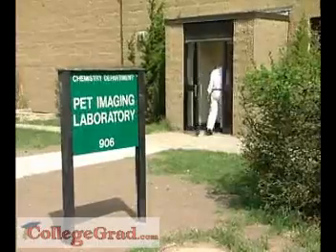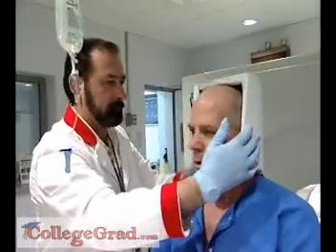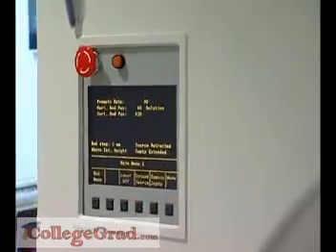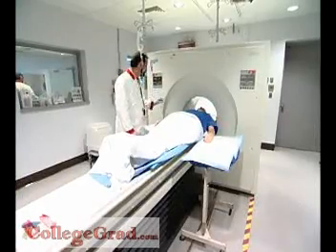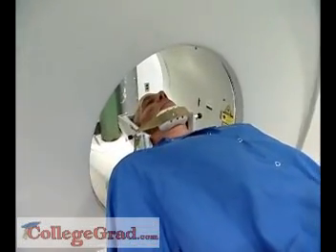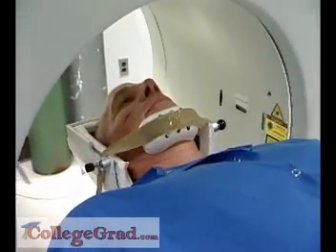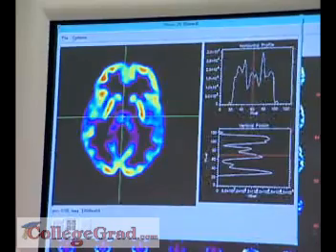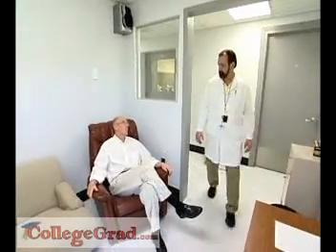Nuclear Medicine Technologists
CollegeGrad.com - Career Videos, Nuclear Medicine Technologists. The work of Nuclear Medicine Technologists revolve around tiny particles of matter call "Radio Nucleids". They are transformed into substanced that the Technologist or Doctor gives to a patient by mouth or with an injection